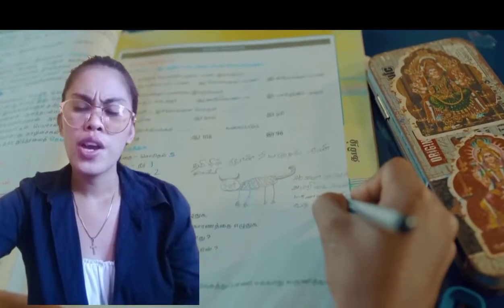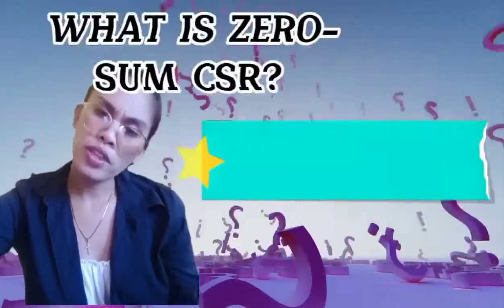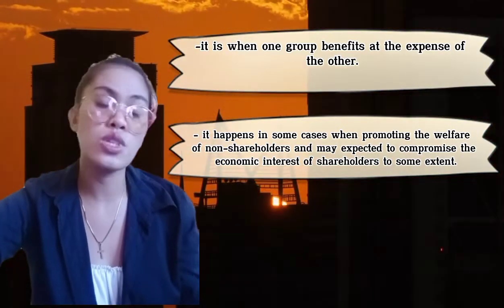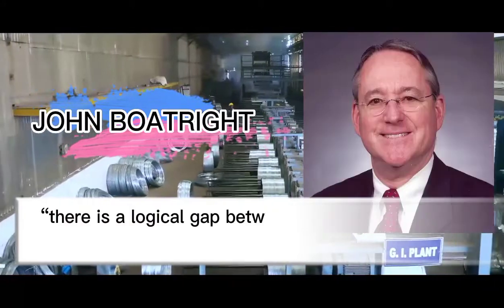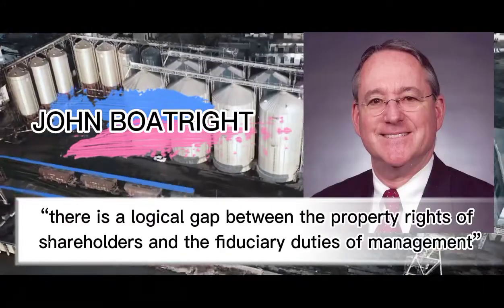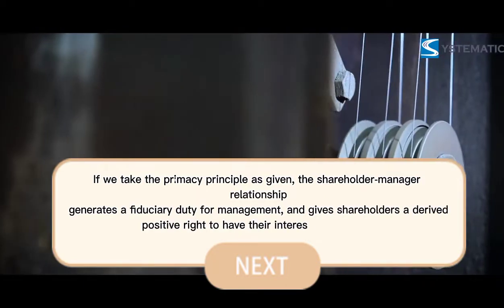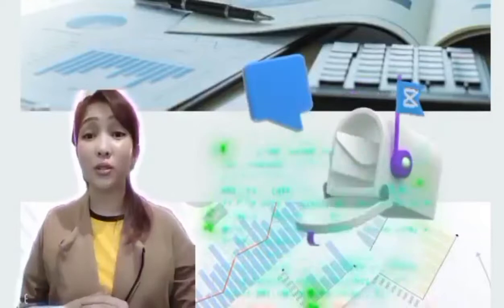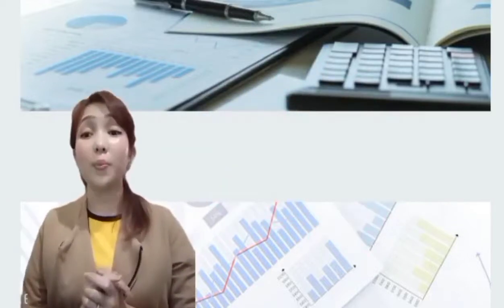CHAPTER 13 - SHAREHOLDERS RIGHT AND ZERO-SUM CSR - Strategies for Reconciliation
Reporters:

Jabalde, Lieze Mae J.
Vergara, Morksan M.

Instructor: Mrs. Angelie GanteTorres

Reference:

Boatright, J. R. (1994). Fiduciary duties and the shareholder- management relation: Or, what’s s o
special about shareholders’. Business Ethics Quarterly, 4(4), 393–407.
Buchanan, A. (1987). Justice and charity. Ethics, 97(3), 558–575.
Buchholz, R. A., & Rosenthal, S. B. (2004). Stakeholder theory and public policy: How govern-
ments matter. Journal of Business Ethics, 51(2), 143–153.
Campbell, T. (2009). The normative grounding of corporate social responsibility: A human rights
approach. In A. Voiculescu, D. J. McBarnet, & T. Campbell (Eds.), The new corporate
accountability: Corporate social responsibility and the law (pp. 529–564). Cambridge:
Clarkson, M. (1994). A risk based model of stakeholder theory. Proceedings of the Second Toronto
conference on stakeholder theory. Toronto: Centre for Corporate Social Performance and
Ethics, University of Toronto.
Friedman, M. (1970, September 3). The social responsibility of business is to increase its proﬁts.
New York Times Magazine.
Gibson, K. (2000). The moral basis of stakeholder theory. Journal of Business Ethics, 26, 245–257.
Goodpaster, K. E. (1991). Business ethics and stakeholder analysis. Business Ethics Quarterly, 1
(1), 53–73.
Igneski, V. (2006). Perfect and imperfect duties to aid. Social Theory and Practice, 32(3),
439–466.
Langtry, B. (1994). Stakeholders and the moral responsibility of business. Business Ethics
Quarterly, 4(4), 431–443.
Marcoux, A. (2003). A ﬁduciary argument against stakeholder theory. Business Ethics Quarterly,
13(1), 1–24.
Marens, R., & Wicks, A. (1999). Getting real: Stakeholder theory, managerial practice, and the
general irrelevance of ﬁduciary duties owed to shareholders. Business Ethics Quarterly, 9(2),
273–293.
Margolis, J. D., & Walsh, J. P. (2003). Misery loves companies: Rethinking social initiatives by
business. Administrative Science Quarterly, 48(2), 268–305.
Phillips, R. A. (1997). Stakeholder theory and a principle of fairness. Business Ethics Quarterly, 7
(1), 51–66.
Porter, M. E, & Kramer, M. R. (2006). Strategy and society: The link between competitive
advantage and corporate social responsibility. Harvard Business Review, 84(12), 78–90.
Schaefer, B. P. (2007). Shareholders and social responsibility’. Journal of Business Ethics, 81(2),
297–312.
Schlossberger, E. (1994). A new model of business: Dual-investor theory. Business Ethics
Quarterly, 4(4), 459–474.
Shue, H. (1988). Mediating duties. Ethics, 98(4), 687–704.
Singer, P. (1972). Famine, afﬂuence, and morality’. Philosophy and Public Affairs, 1(1), 229–243.
Smith, D. G. (1998). The shareholder primacy norm. Journal of Corporation Law, 23(2), 277–322.
Smith, J. D. (2009). Normative theory and business ethics. New York: Rowman and Littleﬁeld.
Wenar, L. (2011). Rights. In E. N. Zalta (Ed.), The Stanford encyclopedia of philosophy. http://
plato.stanford.edu/cgi-bin/encyclopedia/archinfo.cgi?entry=rights.
Wettstein, F. (2010). For better or for worse: Corporate responsibility beyond ‘Do No Harm’.
Business Ethics Quarterly, 20(2), 275–283.
13 Shareholder Rights and Zero-Sum CSR: Strategies for Reconciliation 267